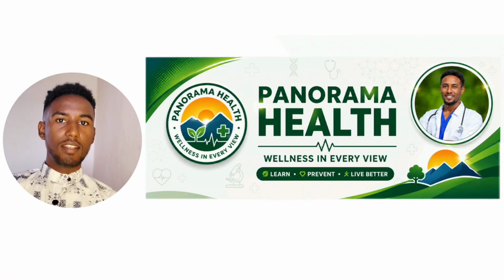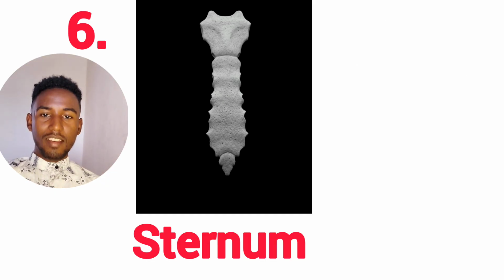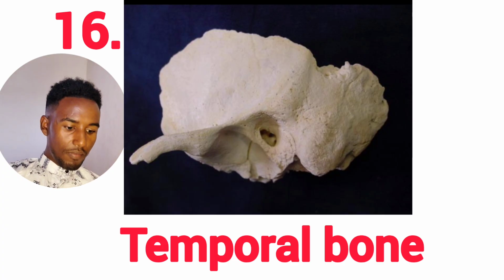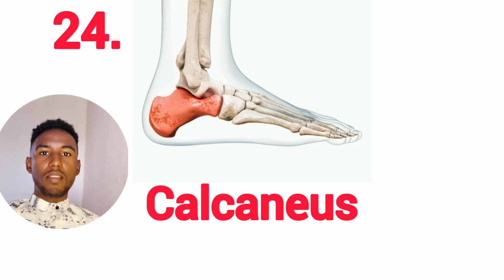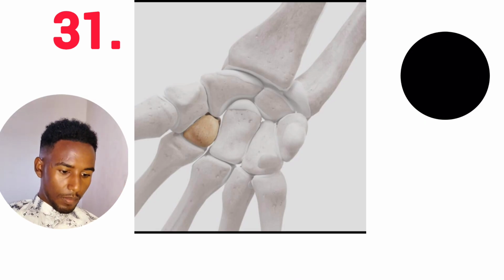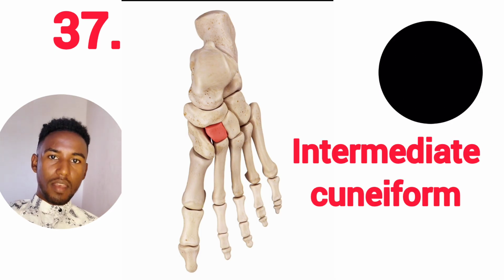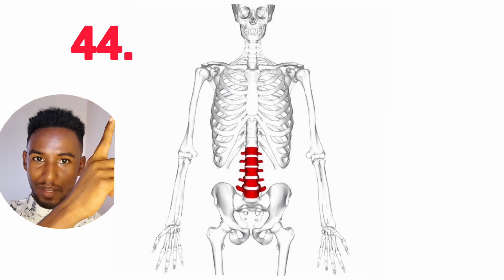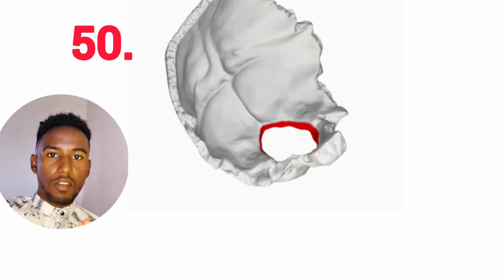Can You Name All 50 Bones? 🦴 | Only Experts Get 50/50